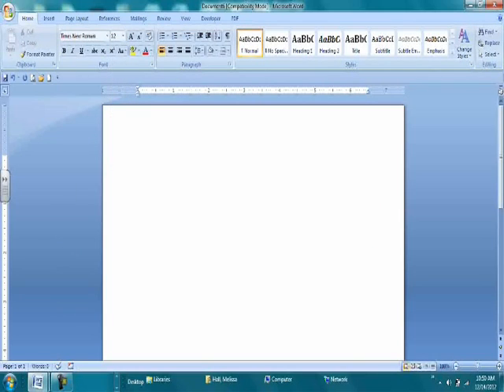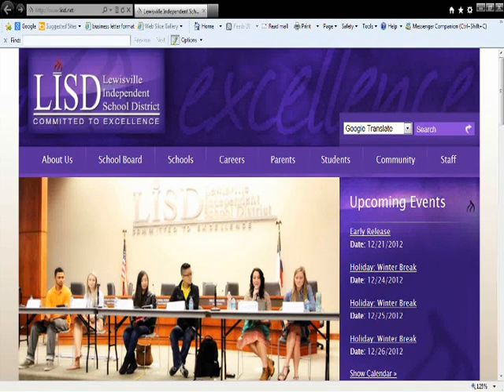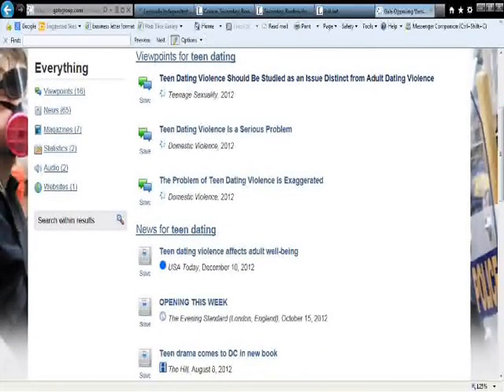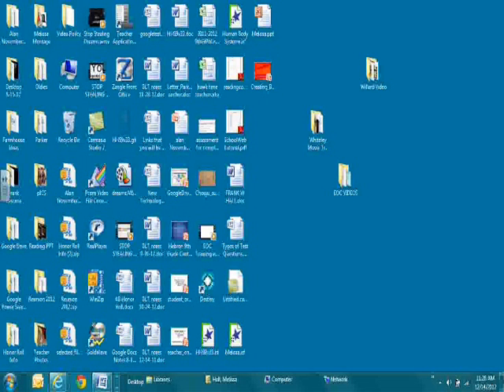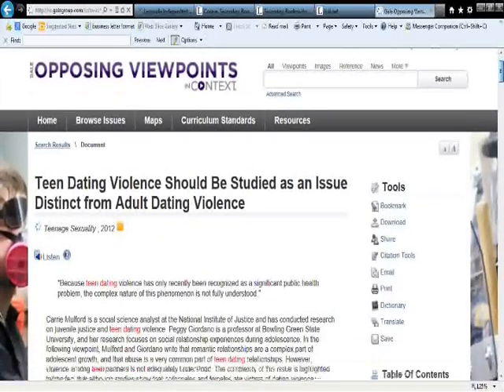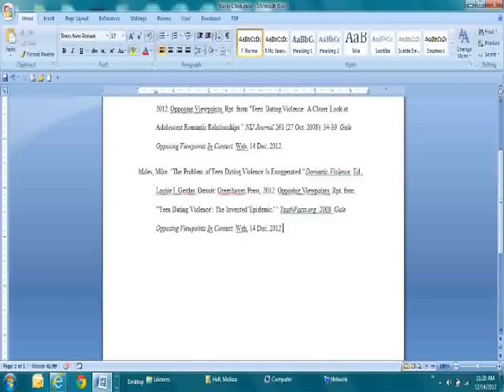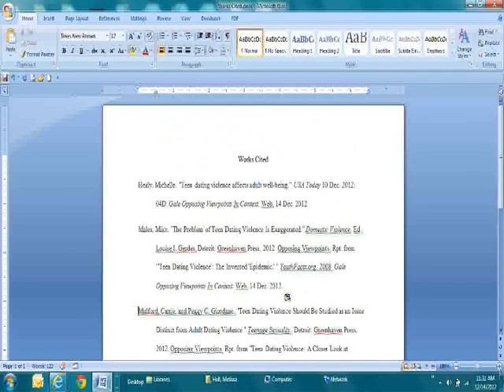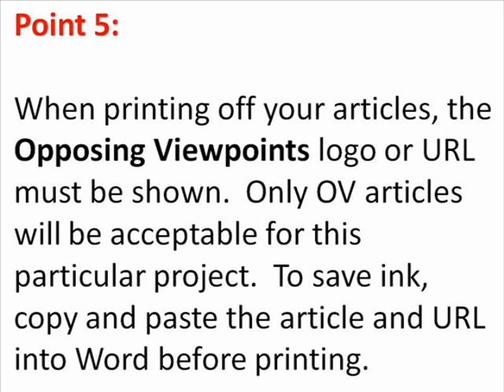research tips project final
Tips on how to create a Works Cited page and how to use the Opposing Viewpoints database.